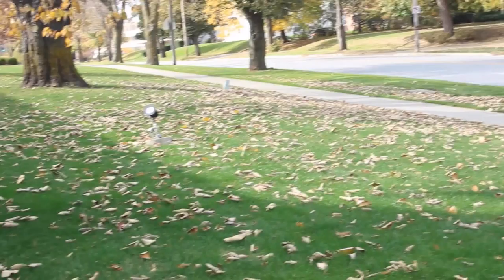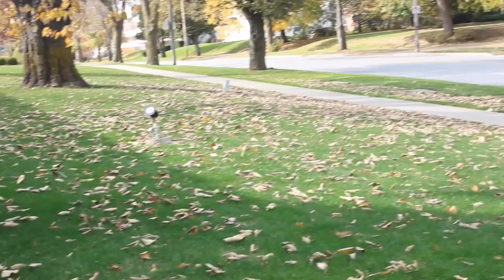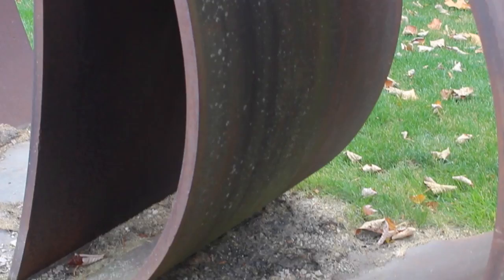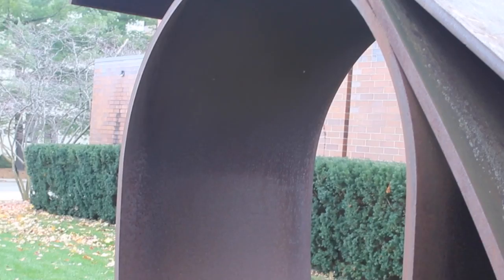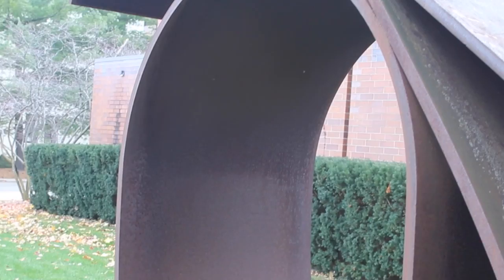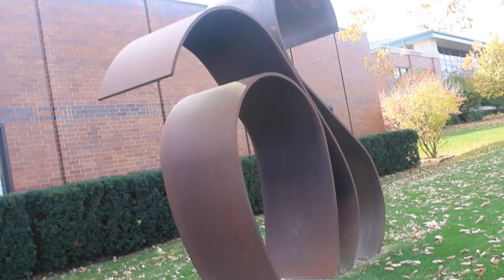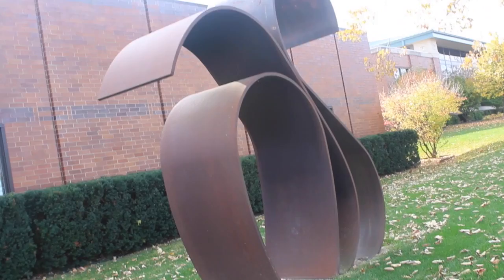Curled Fan by Lila Katzen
Over the years, Des Moines University has amassed a large amount of artwork that can be seen scattered across campus. Learn more about this carbon and stainless steel sculpture that sits along Grand Avenue.

This video was created by local high school students as part of the Waukee Aspiring Professional Experience (APEX), an innovative education collaboration that embeds high school students in the Des Moines business community. Students learn from business leaders in a real-world setting and work on authentic projects that add value to the partners. They get to explore their passions and career possibilities while acquiring the professional skills that area employers need.